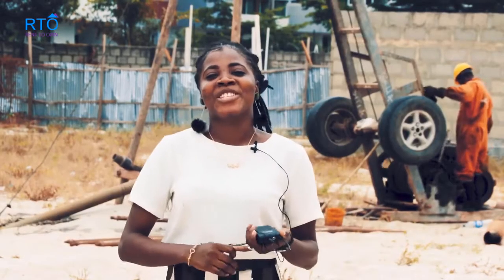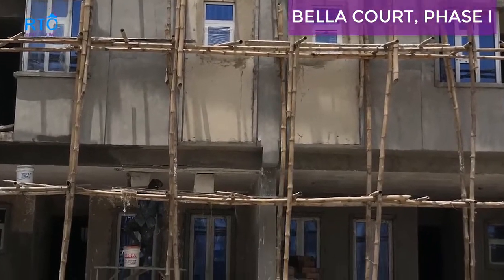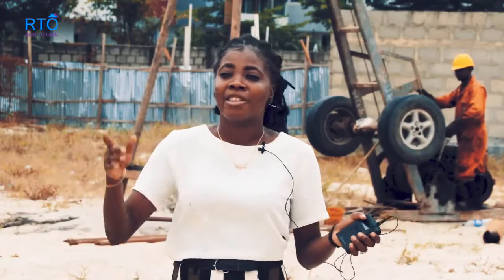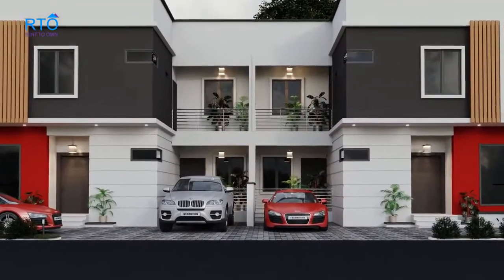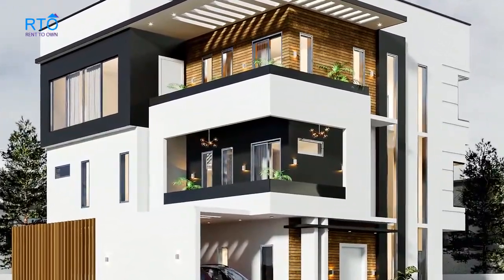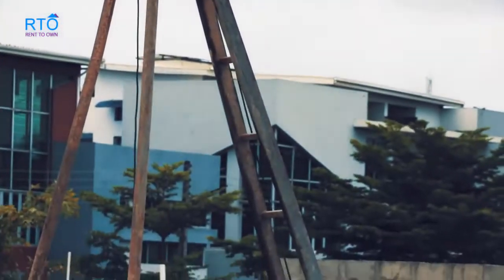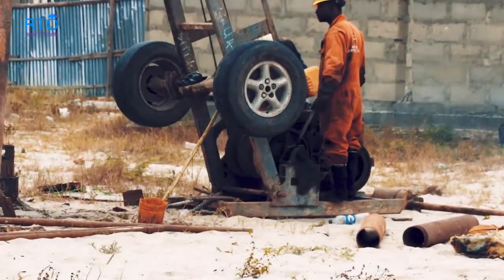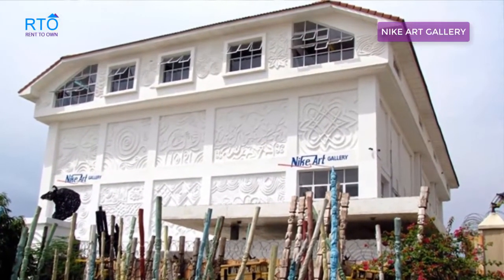Super Affordable Housing with Flexible 20 Years Payment.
So I have been getting DM's from quite the number of clients asking when am I going to provide a Rent to Own option home. Well I like to offer my clients the best and so I took my time in reviewing and recommending this option.

BELLA COURTS - IKATE, LEKKI. By The Prestigious Richmond Estate Road, Beside Meadow Hall School

Bella courts is a premium and epicurean housing estate filled with a plethora of estate amenities for your comfort and maximum security.

Located in a serene environment, Bella court is surrounded by major landmarks such as: Elegushi beach,
Obama Elegushi palace,
Lagoon school
SPAR
Lekki Coliseum
Horizon 2 estate
Meadow Hall etc.

Offering variety of house choices, such as 5 BEDROOM FULLY DETACHED DUPLEX,  Bella Court comes with 2 sales options, Buy or Rent to Own. This means you can either choose to buy the house or choose to pay Rent for a period of 2-20 years and the home becomes yours for LIFE!! . Now if you choose to buy, payments can be spread across for up to 10 MONTHS .. it keeps getting better. Bella courts comes with a land title of CERTIFICATE OF OCCUPANCY!! What else are you looking for, instead of paying rent to a landlord for years why not pay rent and also claim ownership of the house. This is definitely the house you have been looking for.